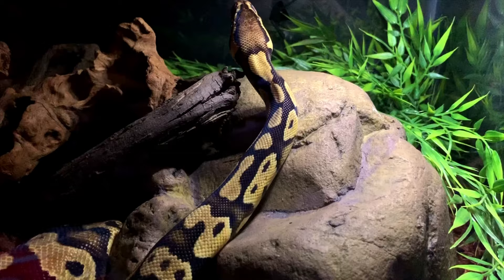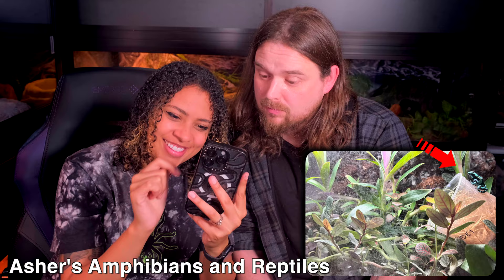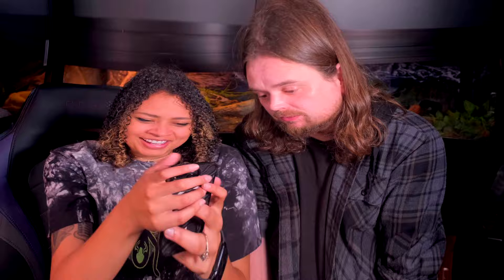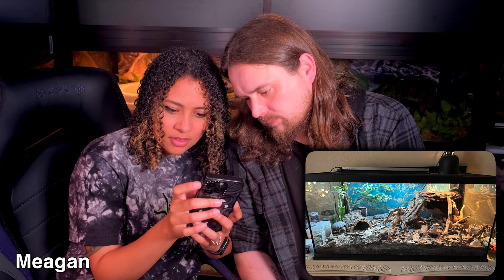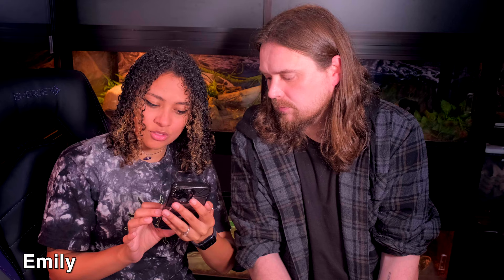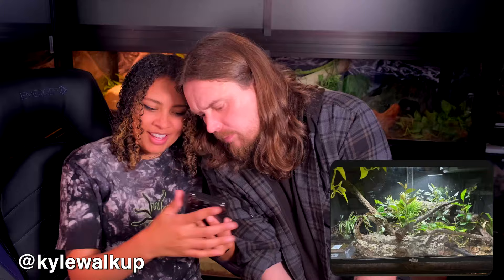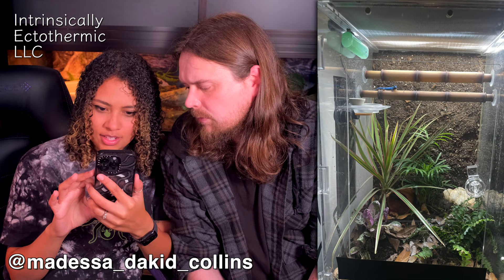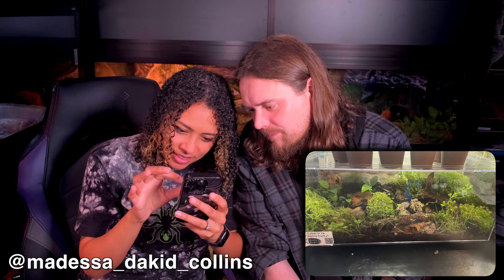AMAZING Enclosure Ideas | Reacting to Subscriber Setups 8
Good Morning, Reptilians! It’s that’s time again (and I’ve done 2 within 6 months I think… Yay for being semi-organized for once 🎉) Anyway, as always, you guys’ setups are so incredibly impressive. Want tank ideas? This video is a great place for that 😍

0:00 Intro
1:17 Andre (bearded dragon)
2:49 Amanda (Northern BTS)
4:12 Asher’s Amphibians and Reptiles (emerald tree skinks, dart frogs, dune gecko)
6:54 Thierry (bearded dragon)
8:19 Moca4 (ball python)
9:51 Tim (shield tailed agama, leopard gecko, bearded dragon)
11:45 Meagan (bearded dragon, red eared slider)
14:19 Hailie (jeweled lacerta)
15:54 Robert (bearded dragon)
17:52 Emily (leopard gecko)
18:49 @alyssa_versage (leopard gecko)
20:10 @kaps.creations (corn snake)
21:22 @kylewalkup (ball python)
22:28 @raelinerider (corn snake)
23:39 @sophiez_spammm (leopard gecko)
24:42 @madessa_dakid_collins (tegu, electric blue day geckos, mourning geckos, crock skink, leechie, isopods)
31:00 Outro
31:31 Sponsor - iheartgeckos.com
32:28 Shoutouts
32:50 Bloopers
33:44 THANK YOU PATRONS!

Fujifilm XT4 w/ 16-80mm lens:
Canon M50:
Microphone:
Rode Mic For My Camera:
Ring Light:
Brick Background:

Rooster - Telecasted